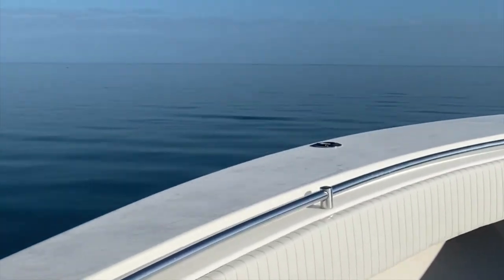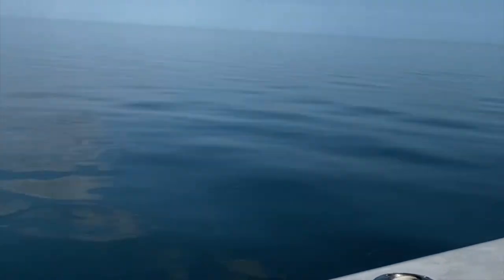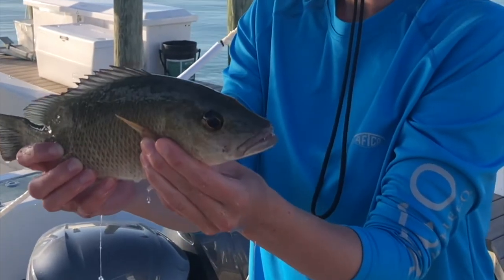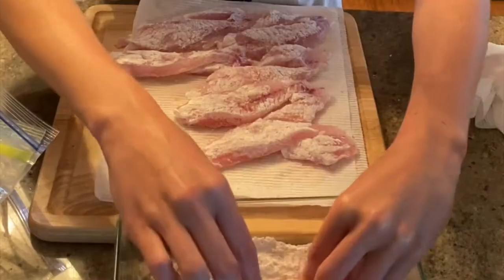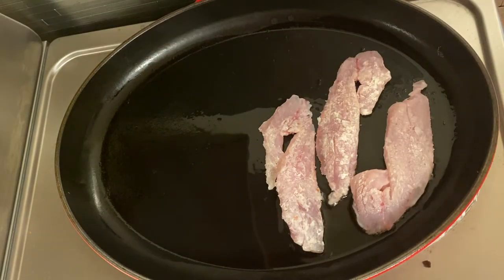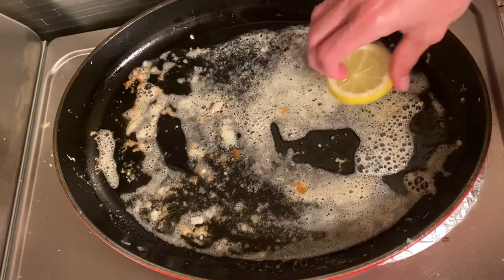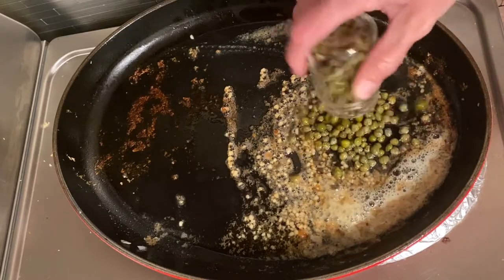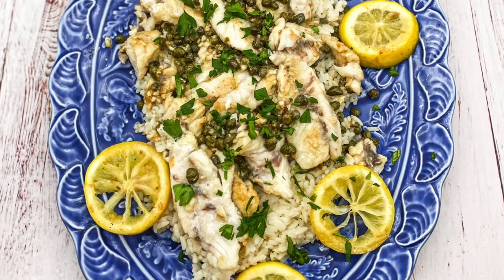Snapper with Butter, Lemon and Capers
2 pounds snapper
2 tablespoons of olive oil
4 tablespoons of butter
3 cloves of garlic, minced
Juice of 1 lemon
1 sliced lemon
1 (3 oz) bottle of capers with the juice
1/4 cup of chopped parsley
1 teaspoon of salt and pepper each
1 cup Jasmin rice.

This Lemon Butter Snapper with Capers is absolutely delicious. This snapper is made with butter, garlic, lemon, capers, garnished with parsley and served over rice.

We have been fishing so much in the Florida Keys and basically all of the local fish you will catch around here is snapper. I am obsessed with white fish so I have no problem with this being the case.  This fish is especially best paired with a white wine like pinot grigio or sauvignon blanc. Other fish recipes to try are Flounder with Lemon and Capers, Halibut with lemon capers, and the Mahi Mahi!

Start by patting the snapper dry on a plate with paper towels. You want to get rid of excess moisture so the fish doesn’t release water. In a large skillet, start by cooking the snapper with 1 tablespoon of olive oil. Cook for 3-5 minutes on each side, depending on the thickness. Remove the snapper and set on a plate.
In a large skillet, add the butter and wait until it melts. Place lemon slices on the pan, 1 minute on each side until the lemon caramelizes. With tongs, remove the lemon and place on another separate plate. Add garlic and cook until fragrant, for 1 minute. Add the whole bottle of capers with the juice and add the snapper back in the large pan. Cook for another 3 minutes, spooning sauce over fish. Remove from the pan and add salt and pepper as desired.